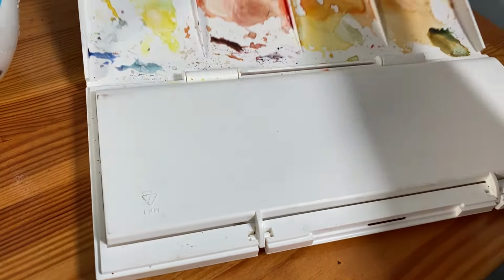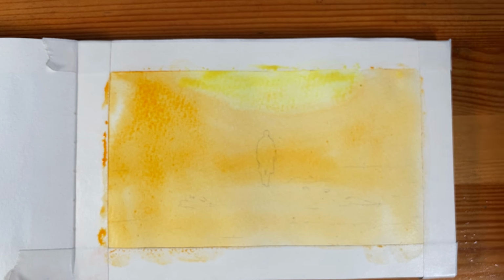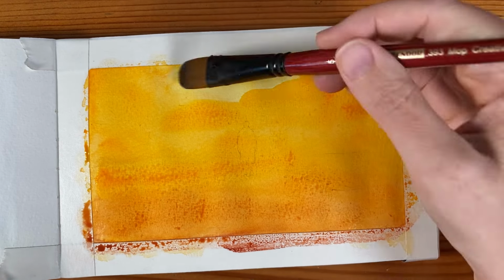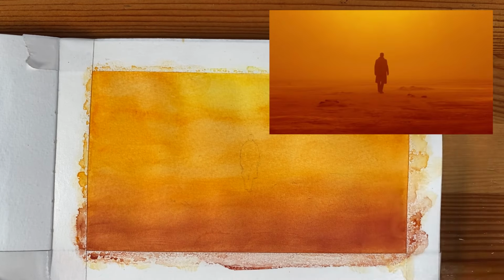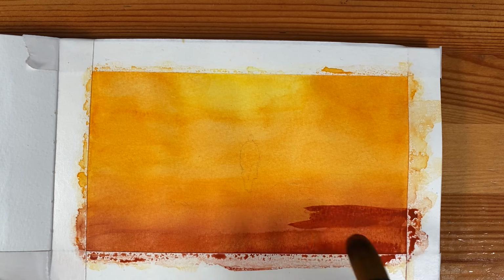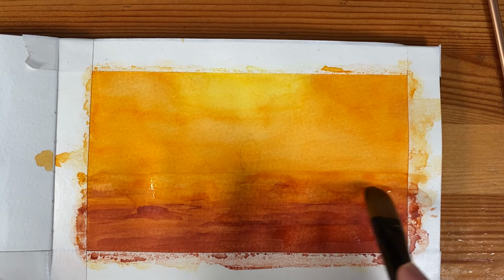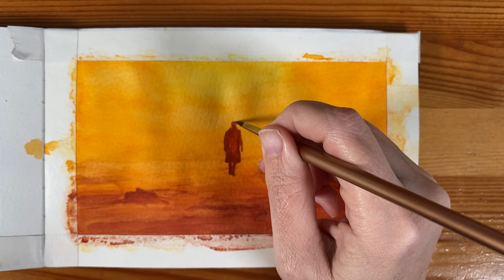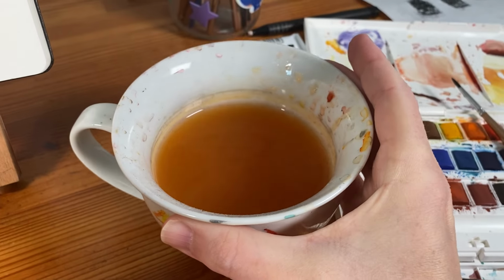Painting Orange Monochrome Scene from Blade Runner 2049 in Watercolor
Watercolor movie scene from Denis Villeneuve's Blade Runner 2049.